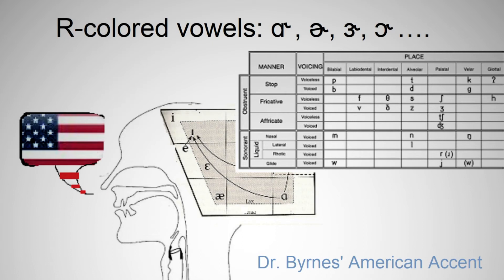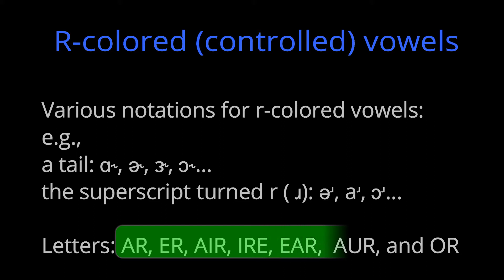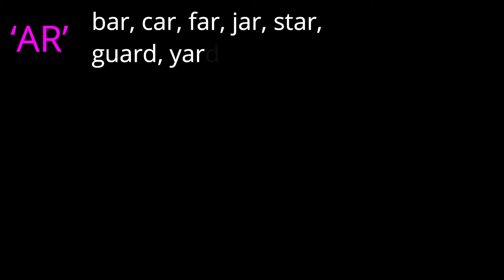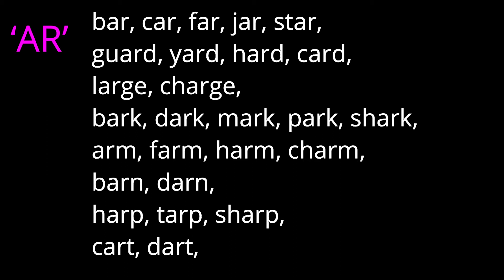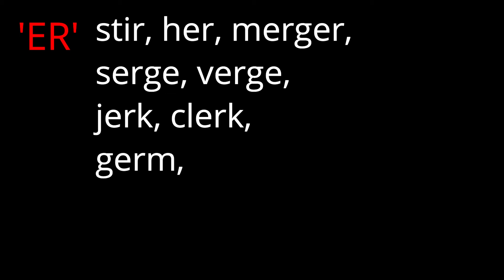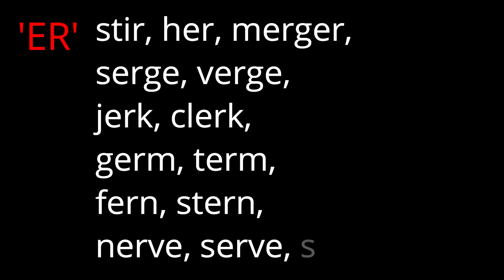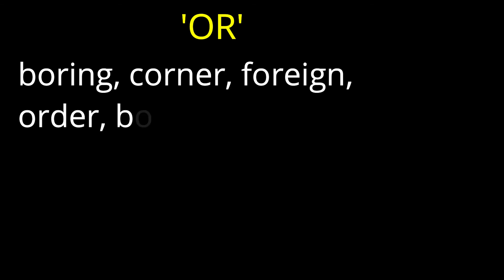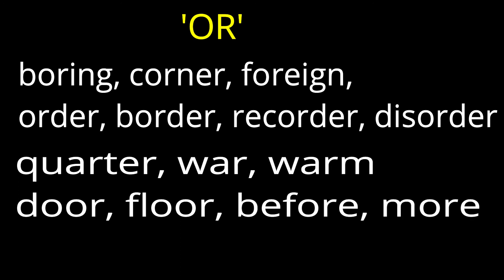영어 발음 American Accent: R-colored vowels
English cannot sound like American without r-colored vowels. Learn these 7 r-colored vowels: AR, ER, AIR, EAR, IRE, AUR, OR.

이 강의는 제 책 English Pronunciation: the American Way (미국식 영어 발음)에 바탕을 두었습니다. 이 책은 e-book and audio-book 형태로 있습니다. 자세한 사항은 찾으십시오.